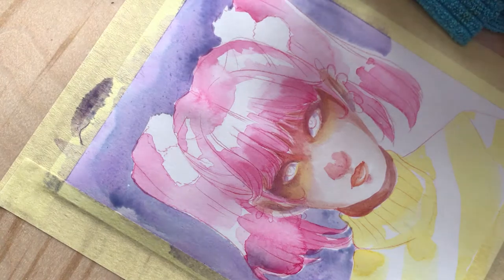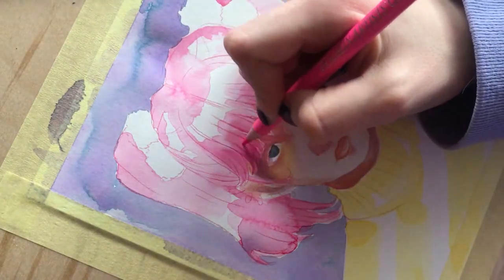When things don't go as you want them to // Finished not perfect (Watercolour Illustration)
Supplies used:

❤︎ Holbein & Schmincke Watercolour
♡ Polychromos Coloured Pencils
❤︎ Brush Pen
♡ Molotow Liquid Chrome

☆♬○♩●♪✧♩Music♩✧♪●♩○♬☆